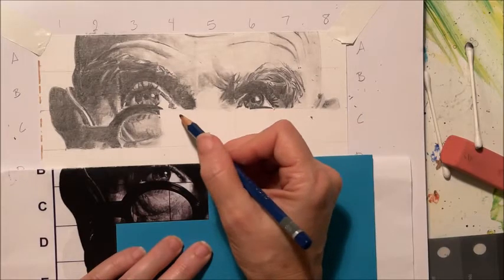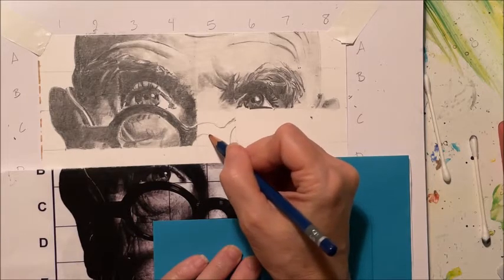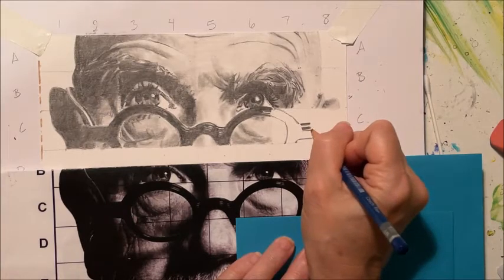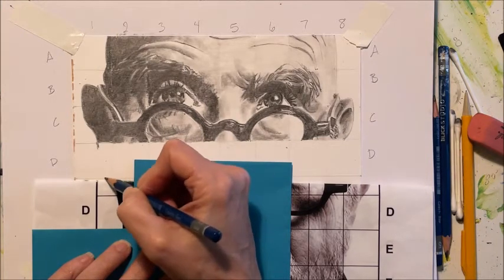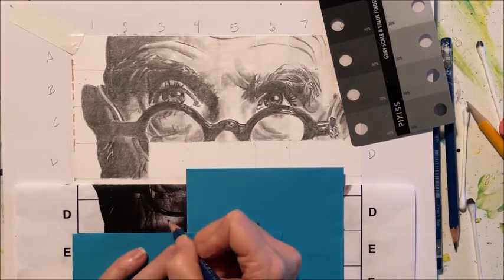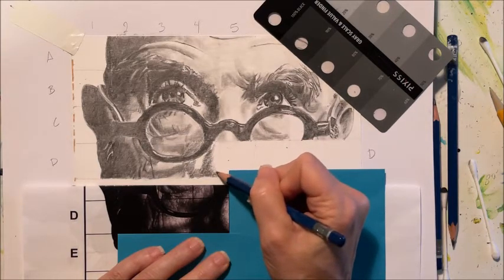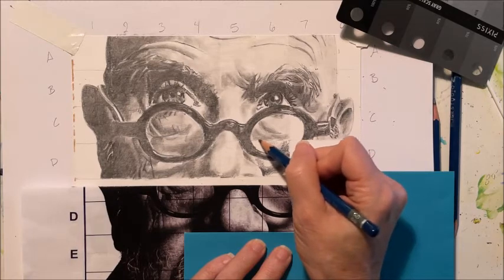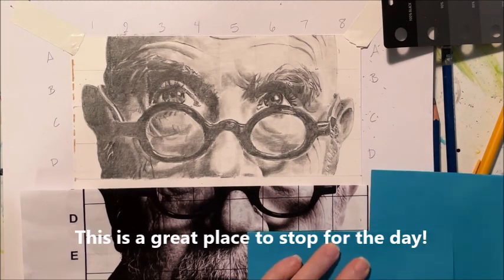Chuck Close Style Gridded Portrait Part 3